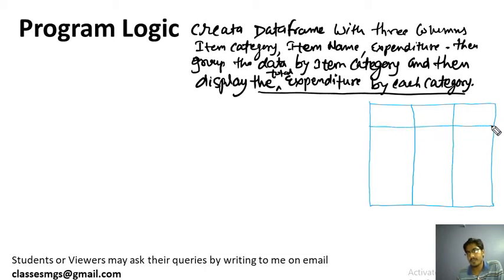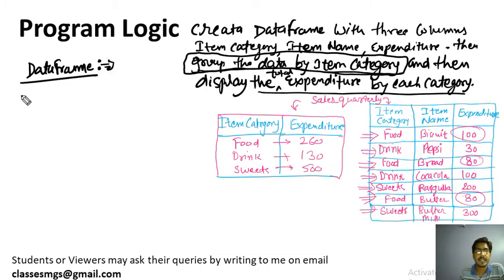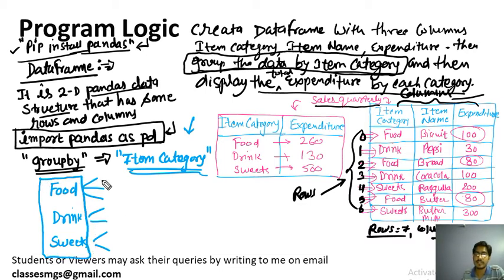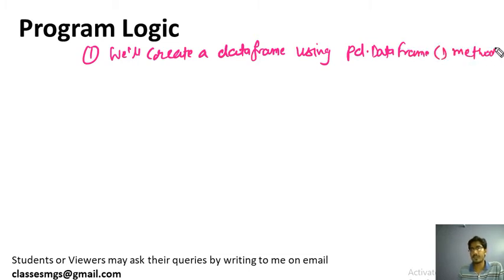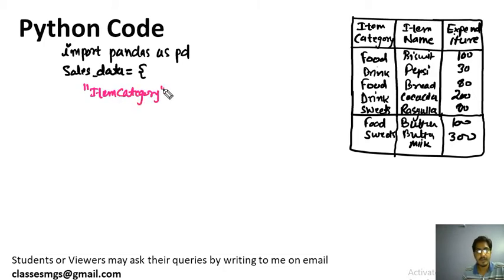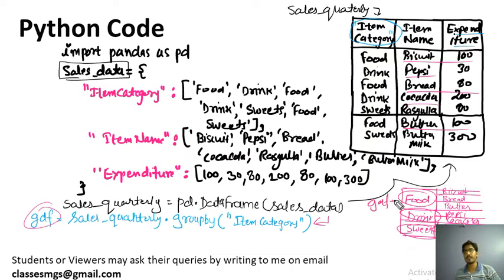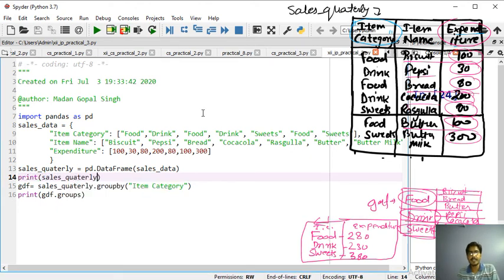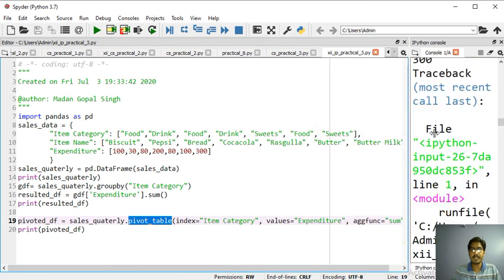XII - IP Practical #3 : Create a Dataframe,Group it by category,Print total expenditure per category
Python program to create a Data Frame quarterly sales where each row contains the item category, item name, and expenditure. Group the rows by the category, and print the total expenditure per category

This video has Logic explanation in detail as well as python code demonstration on python editor. This practical is listed as practical for the XII class IP-Informatics Practices (New) with Python as per CBSE latest syllabus for session 2020-21.